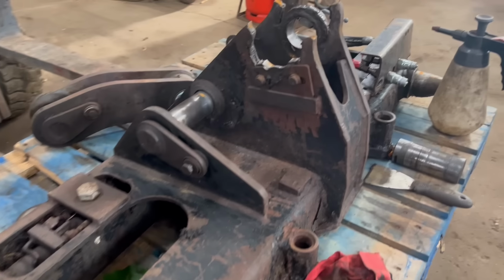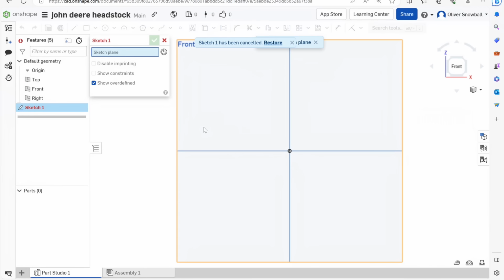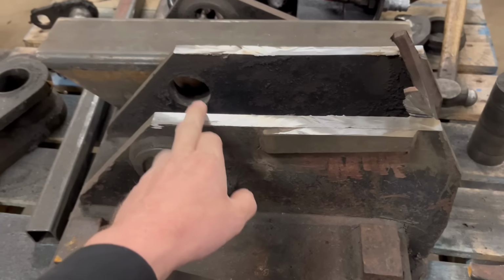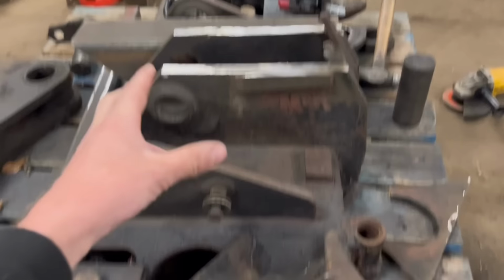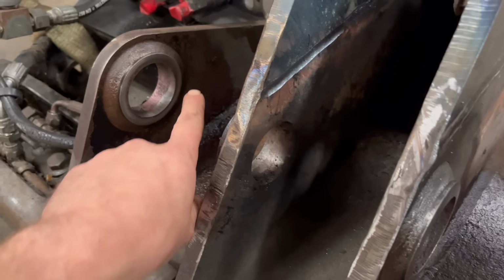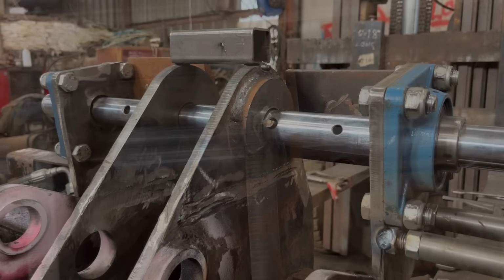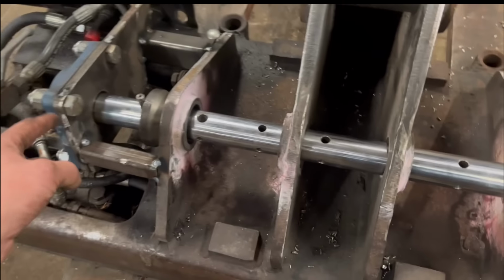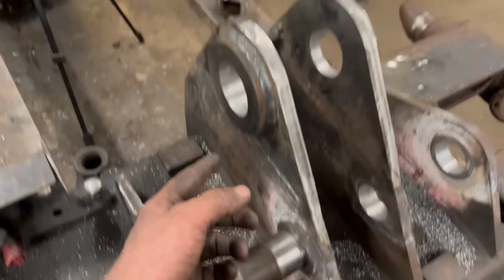Fixing a previous dodgy repair and line boring John Deere Headstock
In this video I sort out a John deere headstock. The headstock had already had a dodgy repair before which wasn’t done to a very high standard resulting in it pulling itself to bits.
The old parts were cut off using the 9” grinder. New parts were cnc plasma cut from 15mm plate. Both sides weld prepped and then welded into position.
After all the welding was done, the new hole was line bored back out to original size.
The main pivot pin holes were also very worn so they were cleaned up, built up with weld and then also line bored back out to standard size.